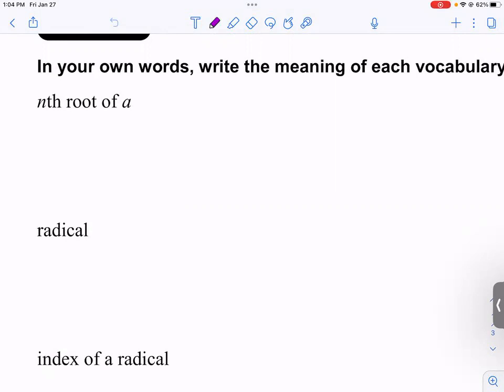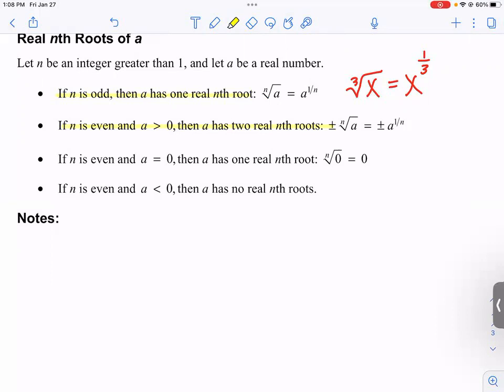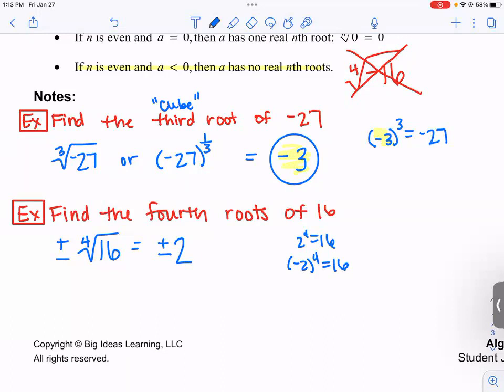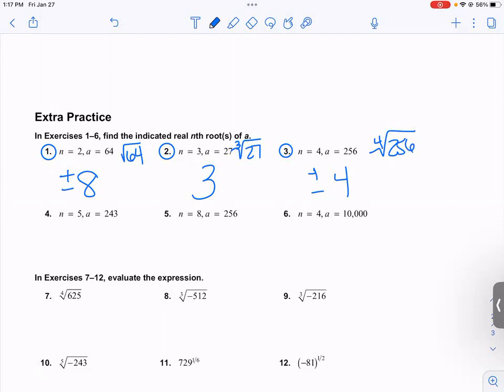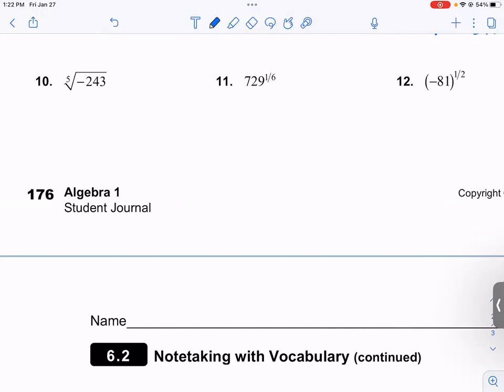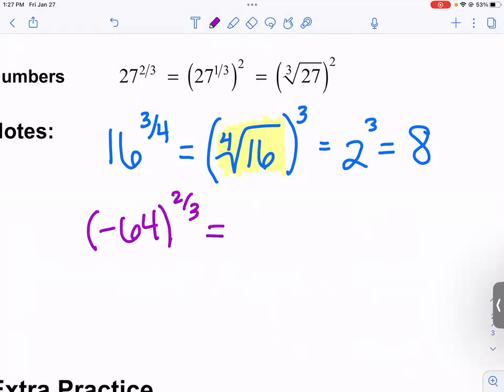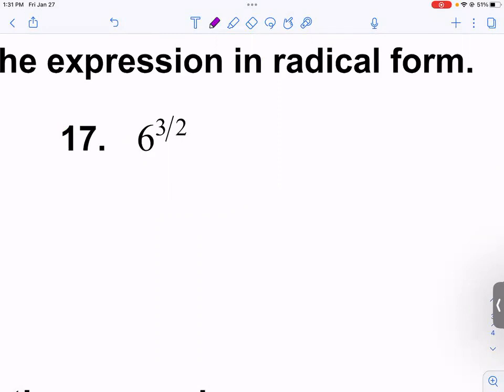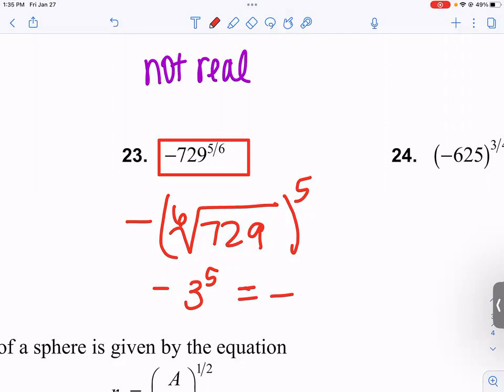6.2 Algebra (1/27/23)